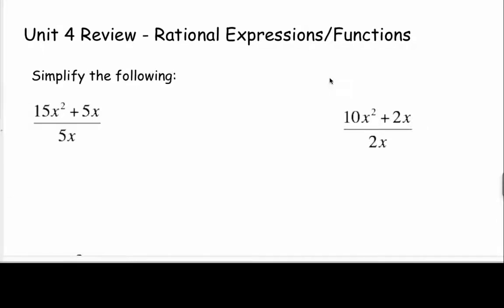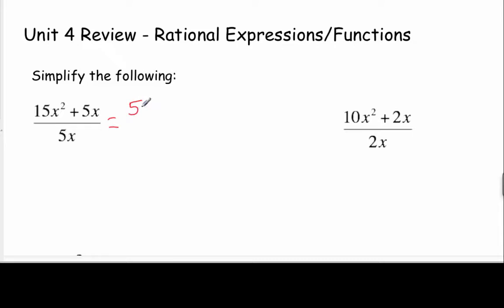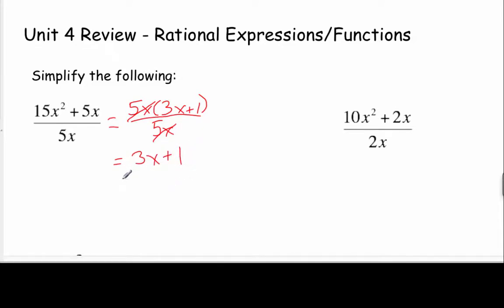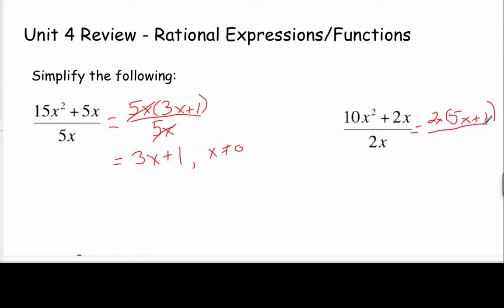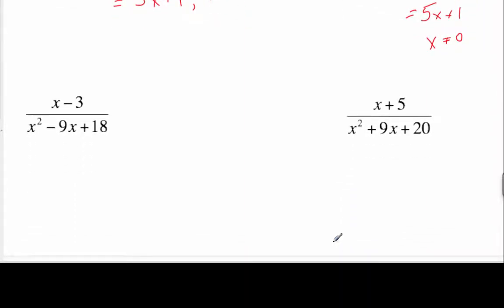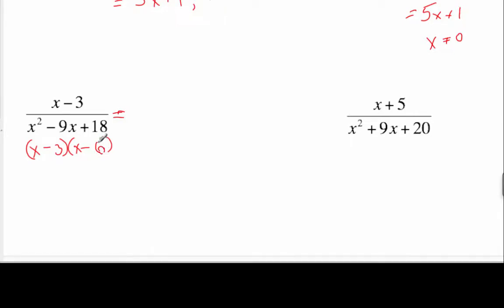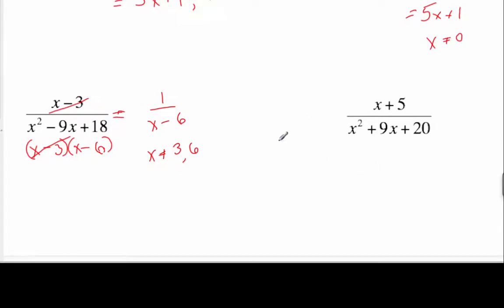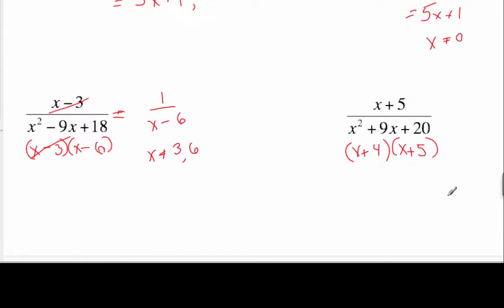Simplifying Rational Expressions 1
Review for our unit test.  A few simple examples of simplifying rational expressions.